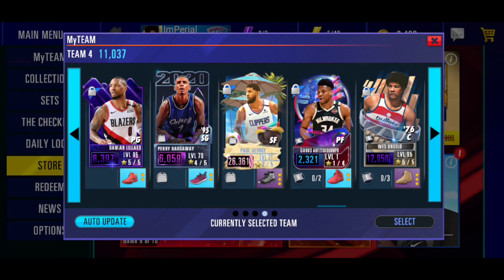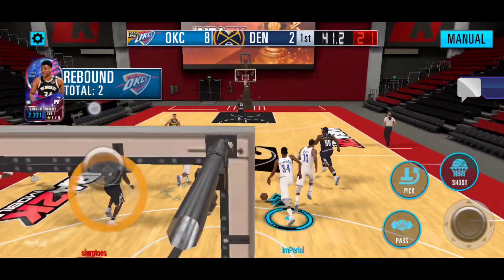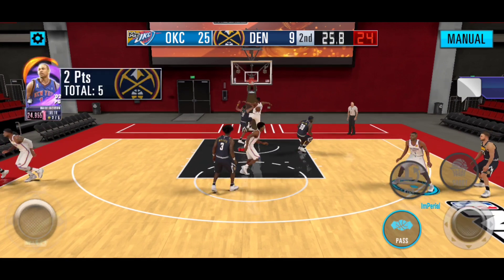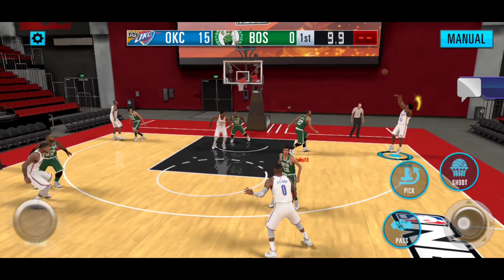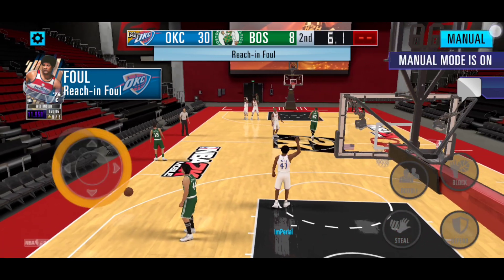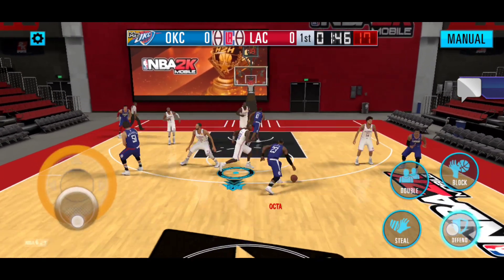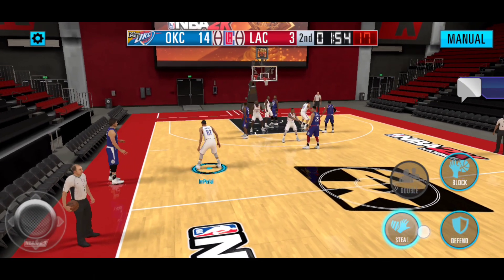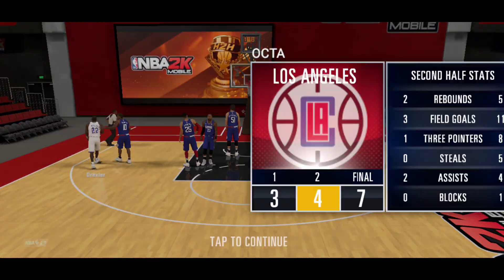WE SCORED 30 POINTS THREE TIMES!!! | NBA 2K MOBILE 30 POINT H2H CHALLENGE PART 2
NBA 2K Mobile Player ID:
ImPerial: 6702089

Discord Username: Imperial #3994

NBA 2K Mobile Username: ImPerial